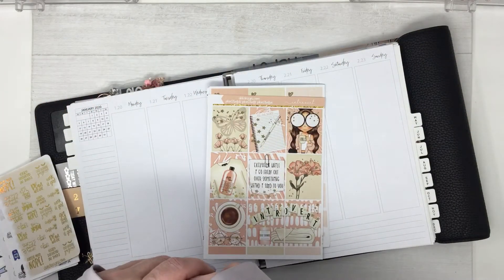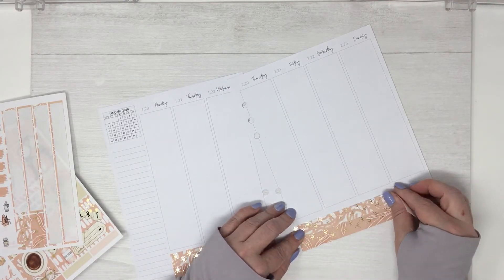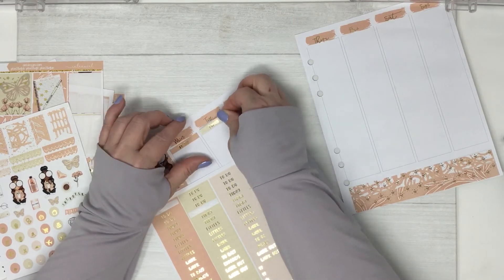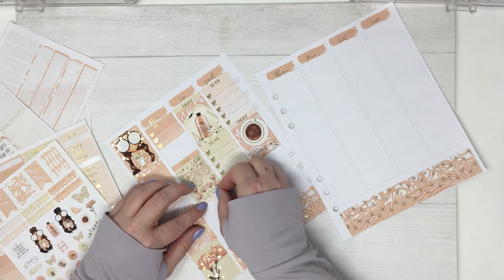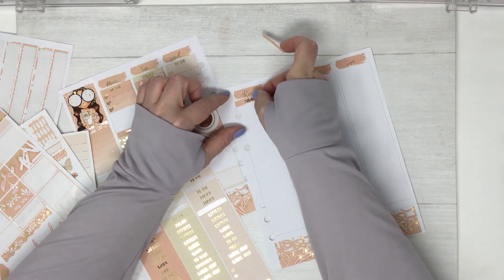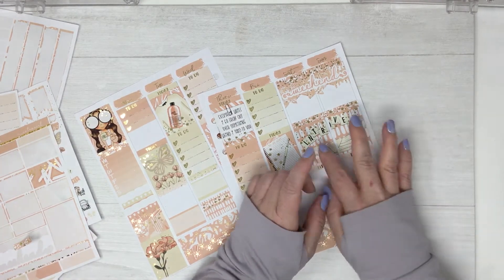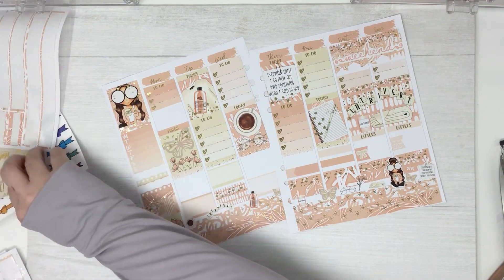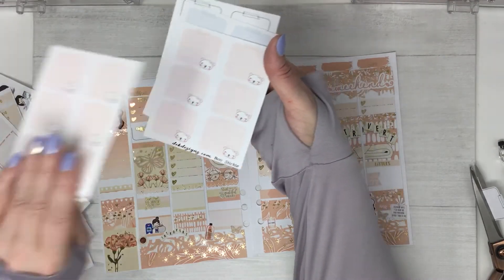Plan With Me Ft. Introvert Kit